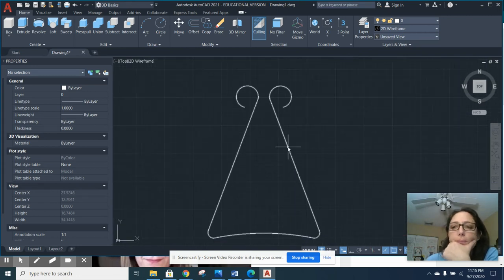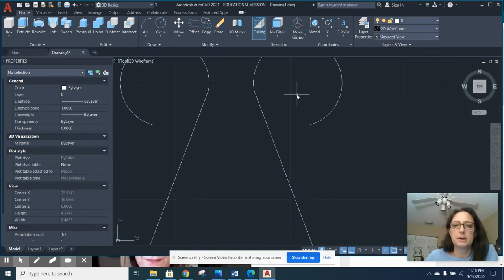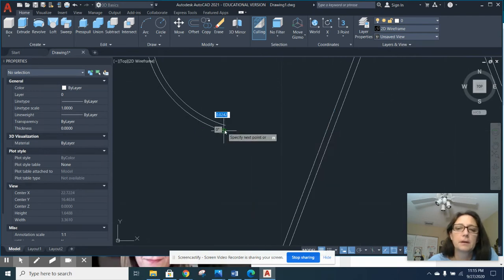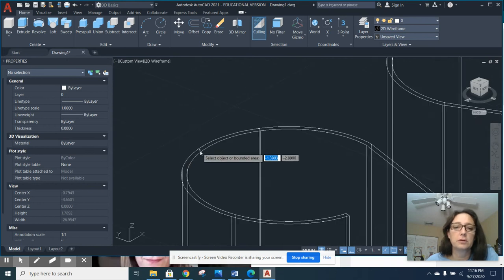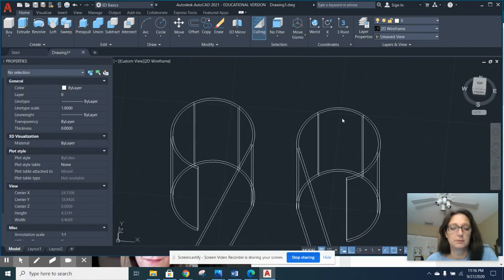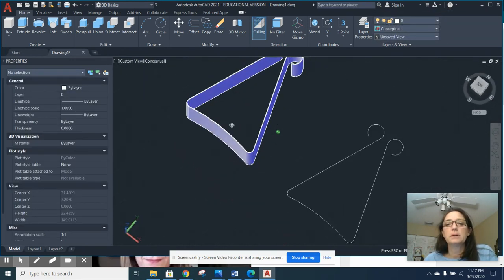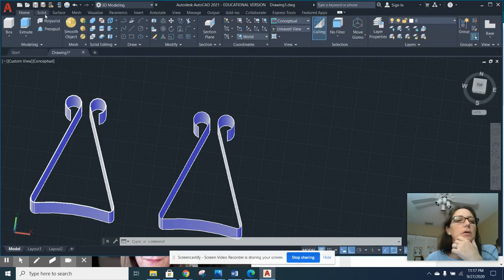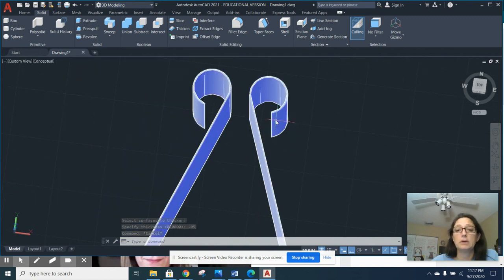Binder Clip - Extrusion Methods - AutoCAD